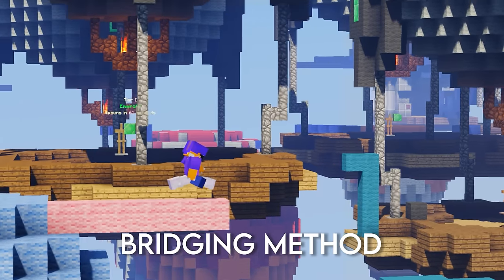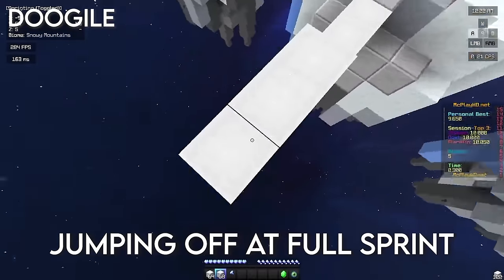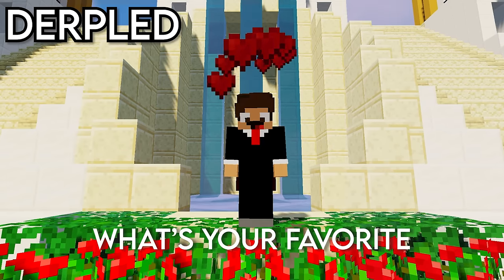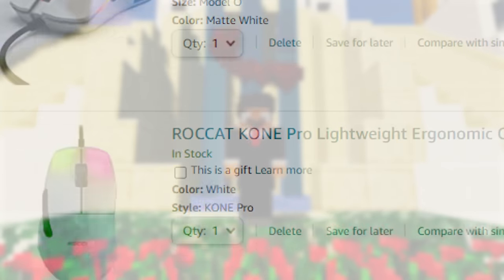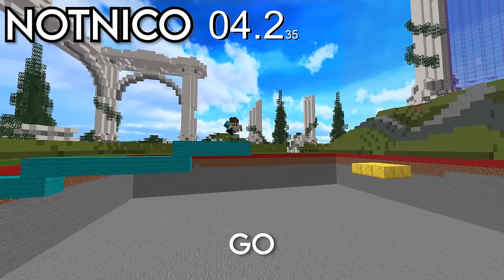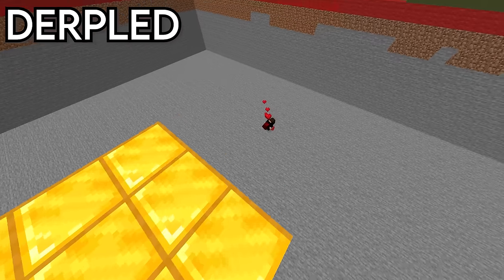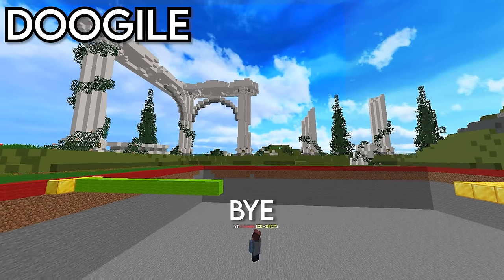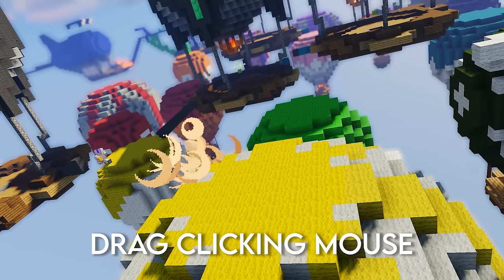What is the Best Bridging Method? (ft. NotNico & More!)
In this What is the Best Bridging Method? (ft. NotNico & More!) I explain the best way to bridge with help from NotNico and other amazing bridgers!! This took around 100 hours to complete, so I hope you enjoy!